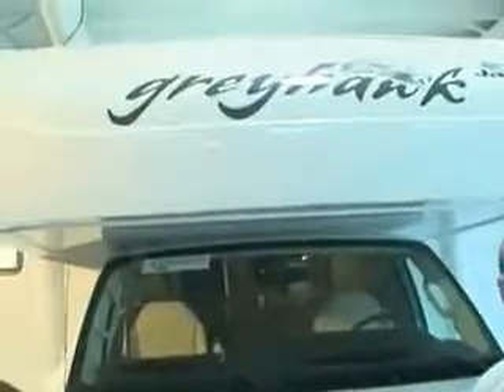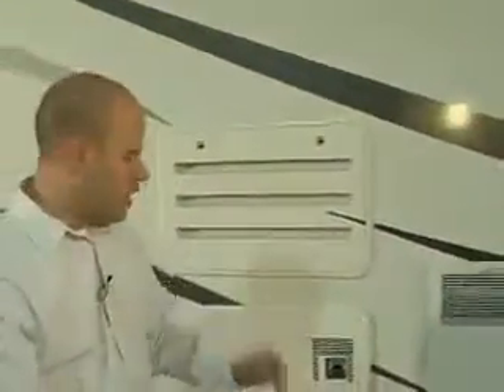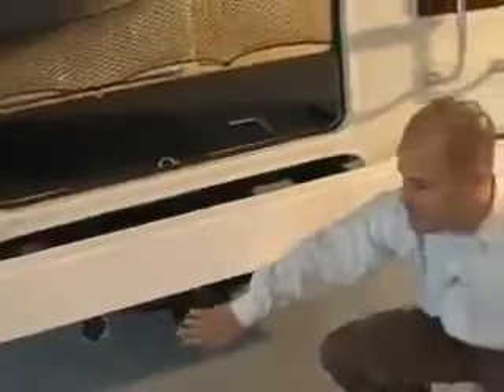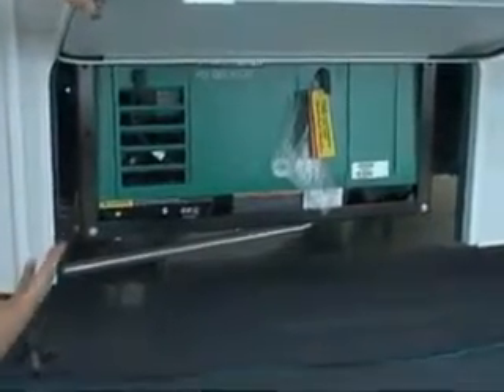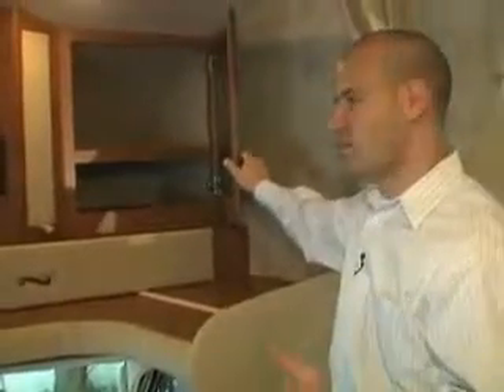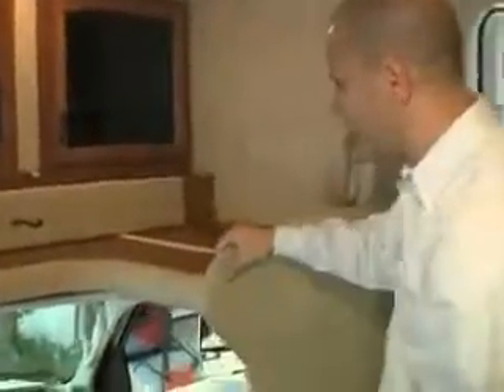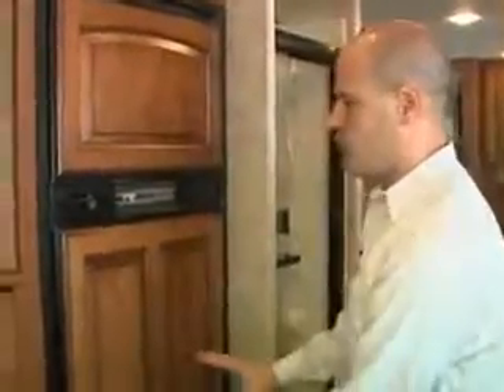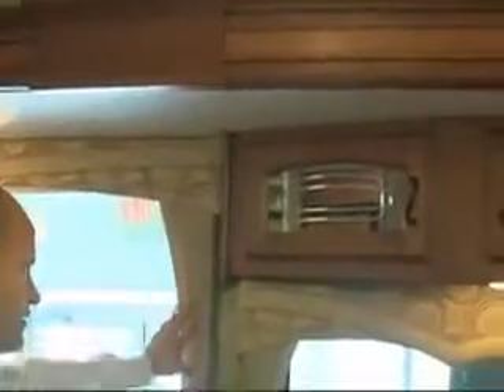Greyhawk Class C Motorhome